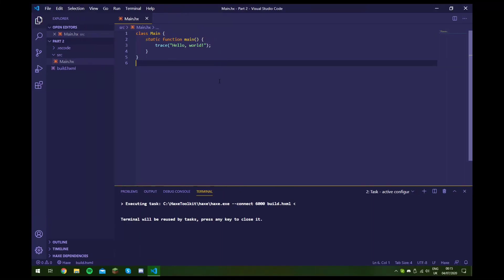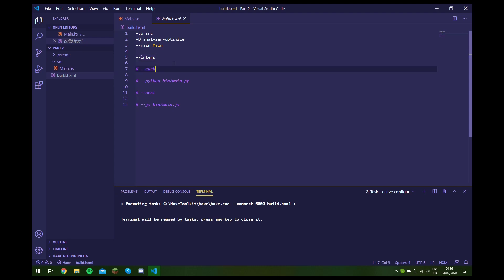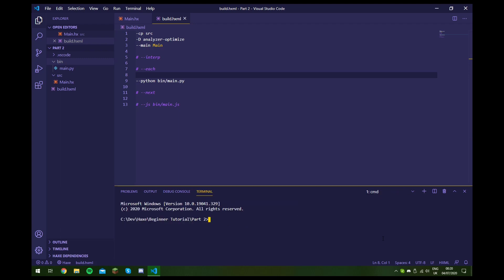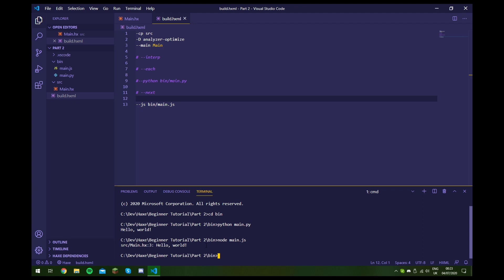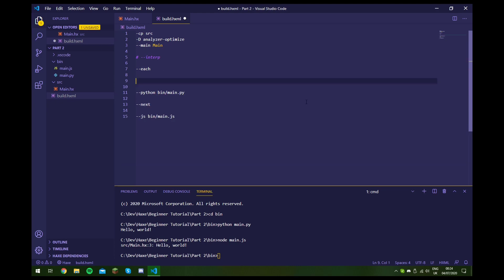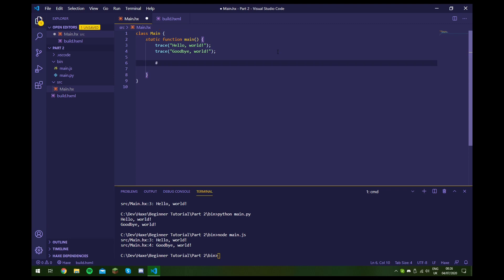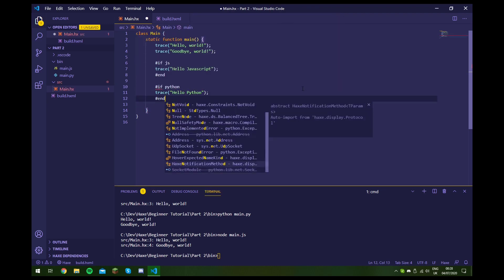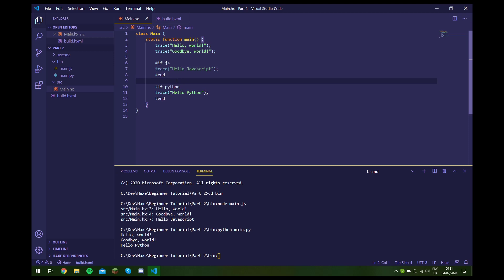Haxe Beginner's Tutorial 2 - Compiling to Various Targets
This Haxe tutorial shows you how to compile a simple hello world program into various target languages. It specifically goes over Javascript and Python but it shouldn't be much different for other languages.

Chapters
0:00 - Intro
0:40 - Python Target
2:39 - Javascript Target
3:35 - Multiple Targets
5:11 - Target specific code